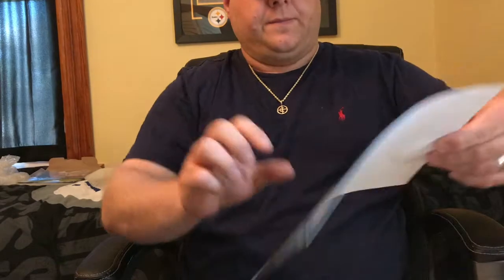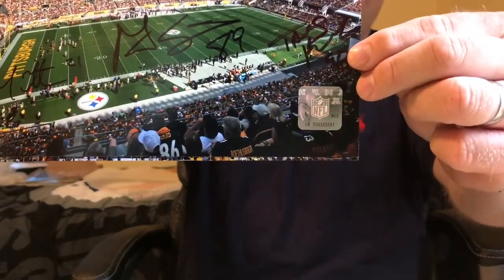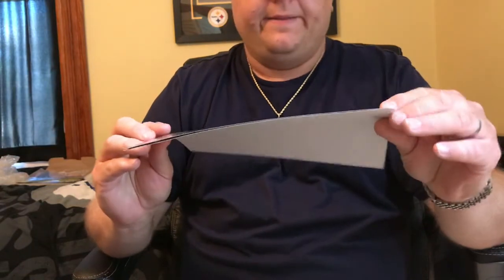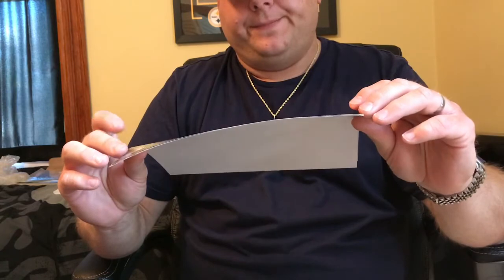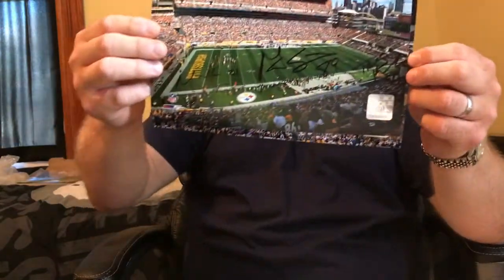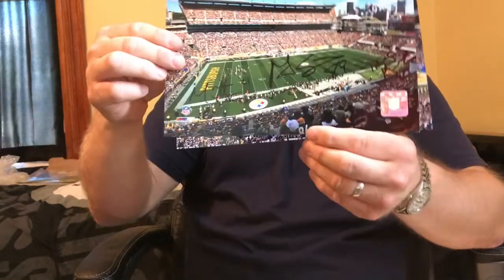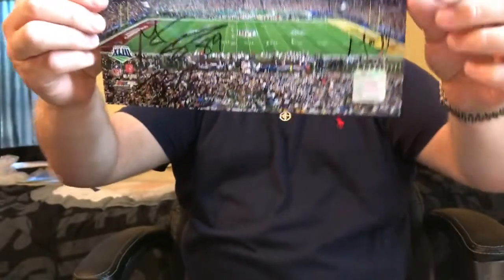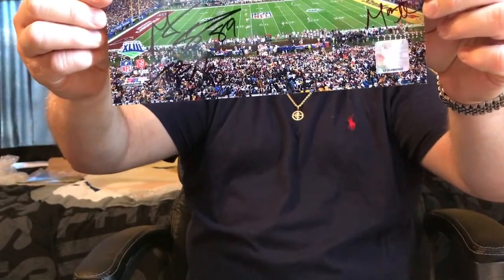STEELERS TTM THURSDAY- Travis Kirschke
Hey guys! In this video I will be showing you another ttm Thursday! This one from 2X SB champ Travis Kirschke! Check out the video for photo matches and more!